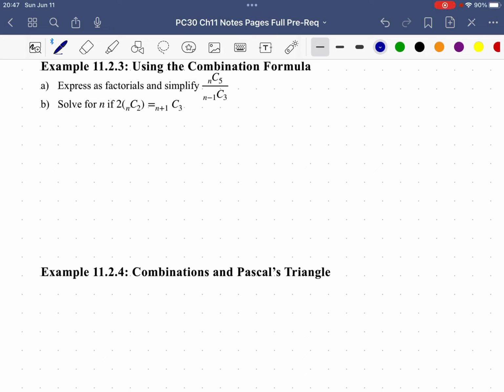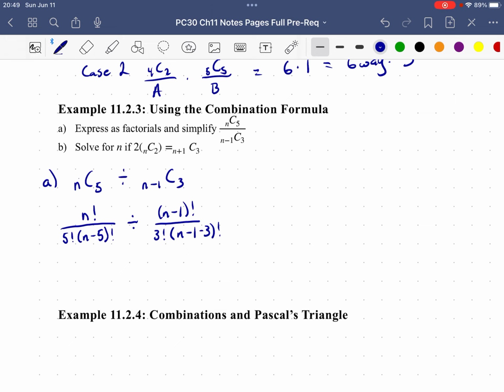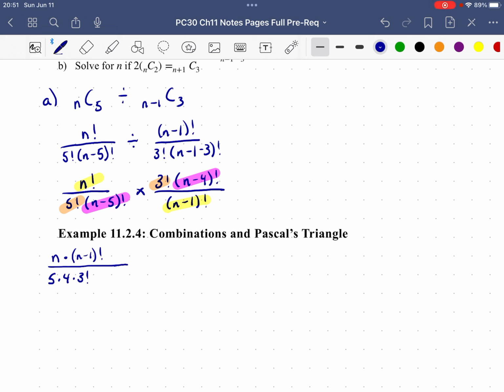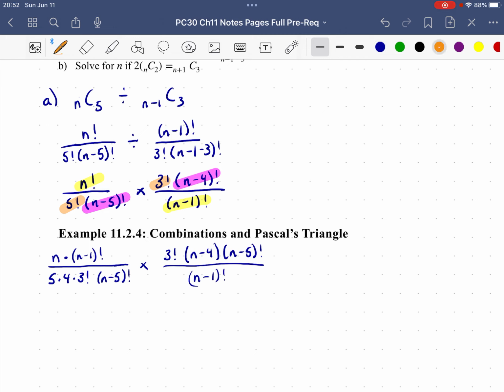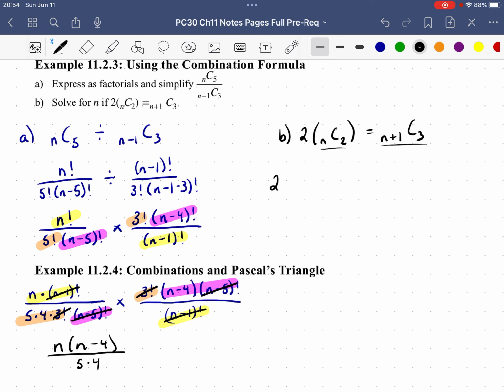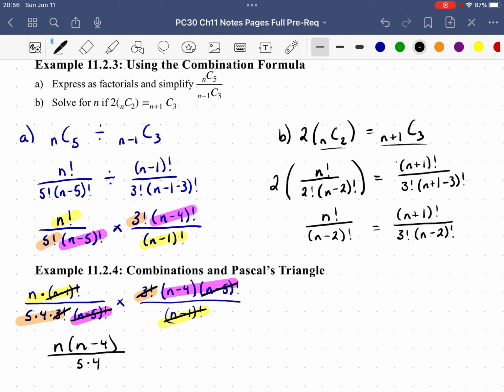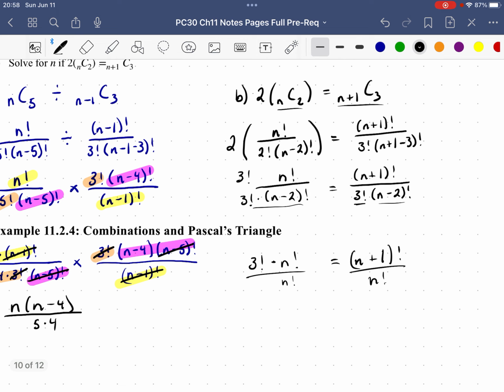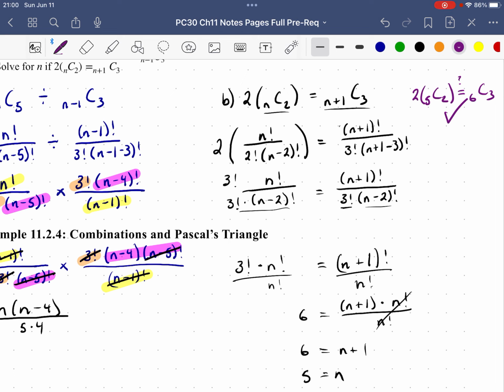PC30 Ch11.2.3 Example